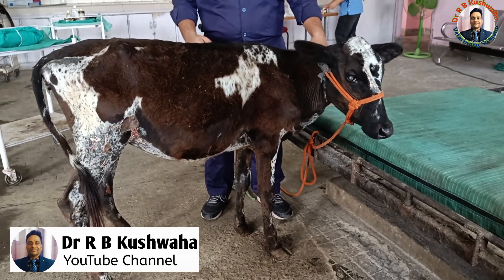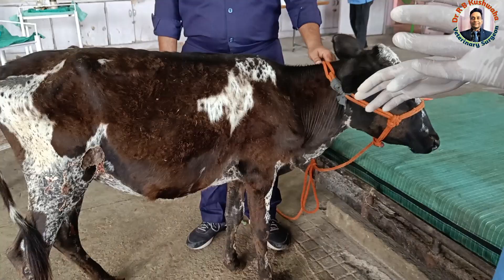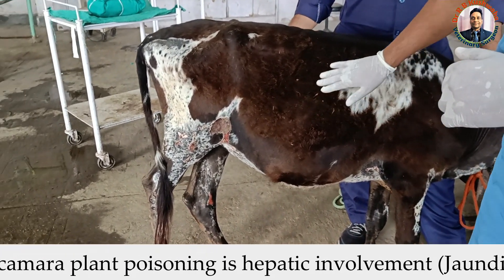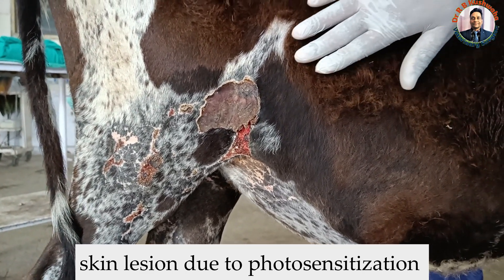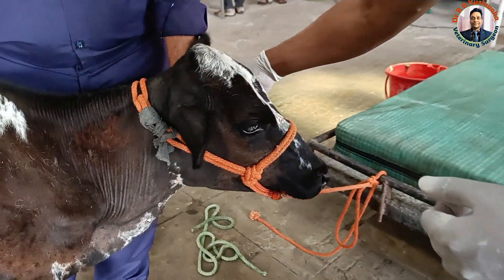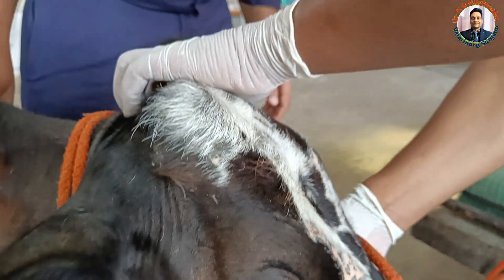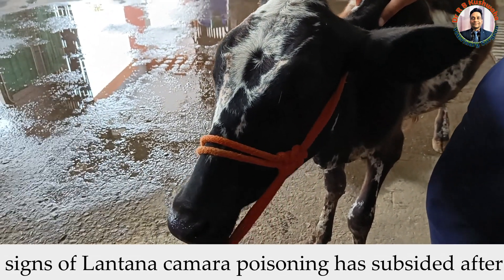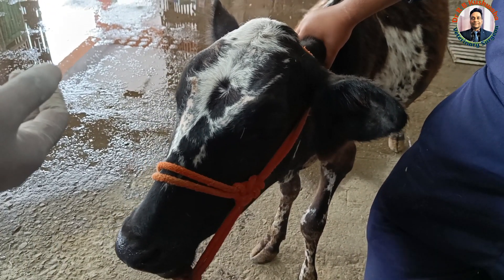Corneal ulcers/Lantana camara poisoning in a heifer/cow/clinical signs/photosensitization/drrbk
This is a video of 2 years old heifer brought to the clinics with the history of eating of Lantana camara plant 1 month back. The heifer survive of initial problems of Lantana poisoning i.e. photosensitization, Jaundice, rumen impaction, biliary stasis, yellow urine colour, conjuctivitis but there is deep corneal ulcers in both the eyes due to keraritis. this case we managed by 360 degree conjunctivoplasty.
Corneal ulcer
deep corneal ulcer
#360 degree conjunctivoplasty
conjunctival grafting